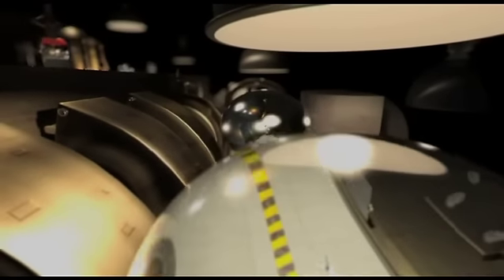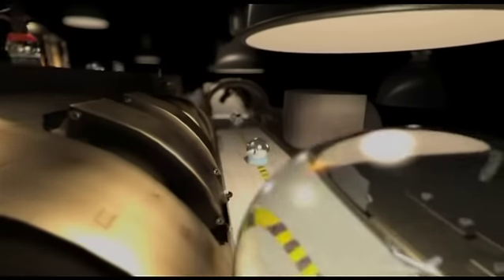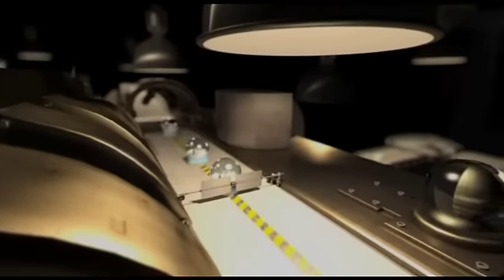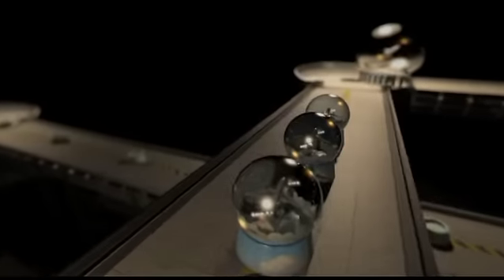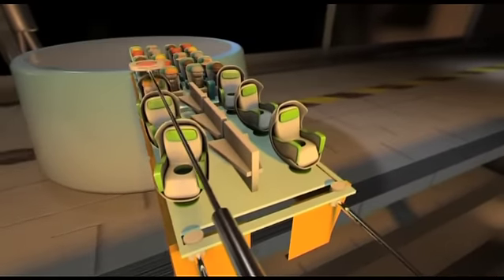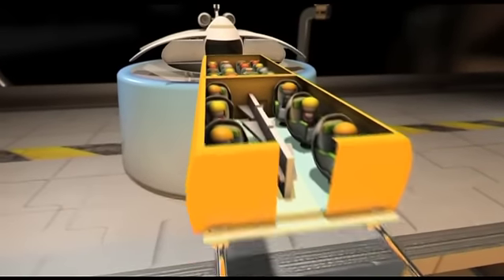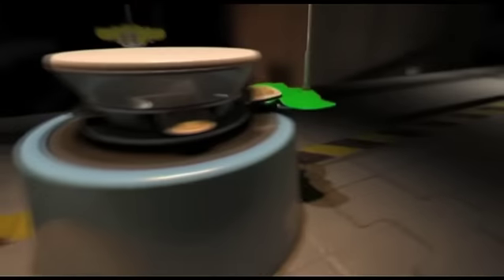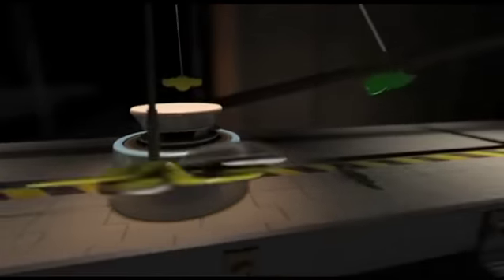The Future by Airbus - Unlocking transport congestion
Tomorrow, through progress in navigation, surveillance and communication technologies, Aircraft could follow each other far more closely, with enhanced safety. But what good are more aircraft if the passengers have to spend hours on end in over-crowded airports? There are so many possible futures.